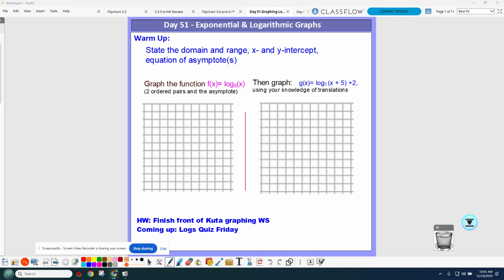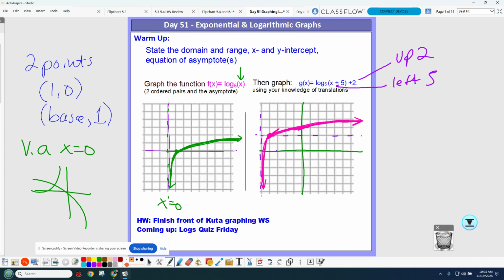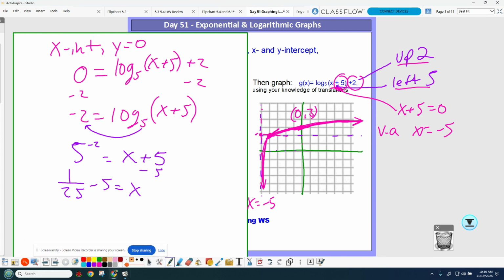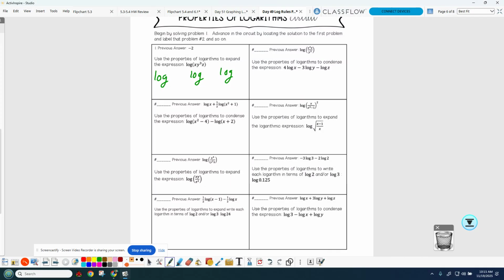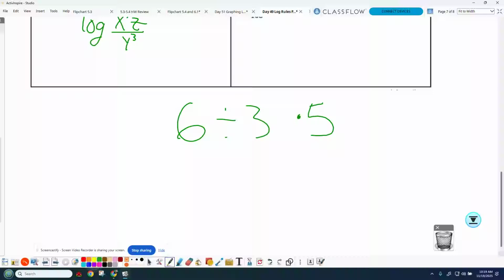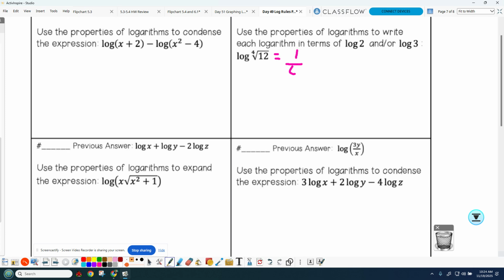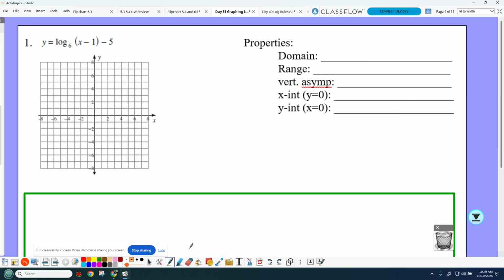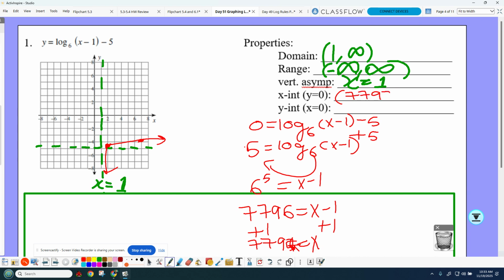PC 11-19-25 Graphing & Properties Review